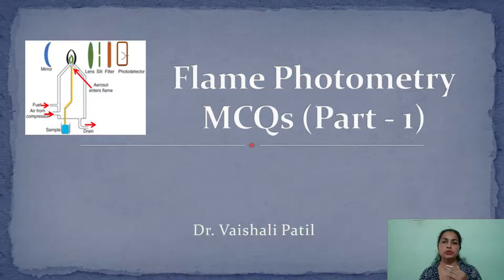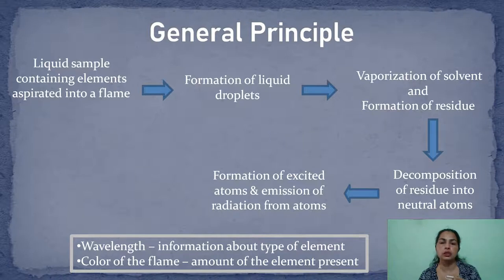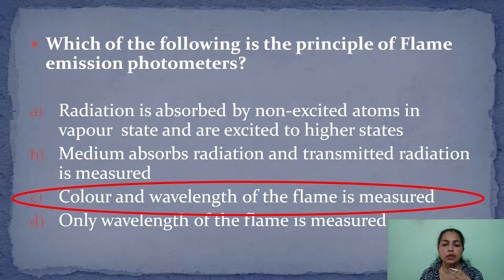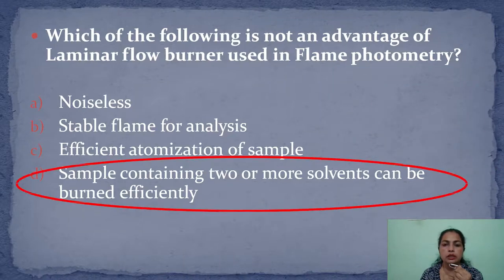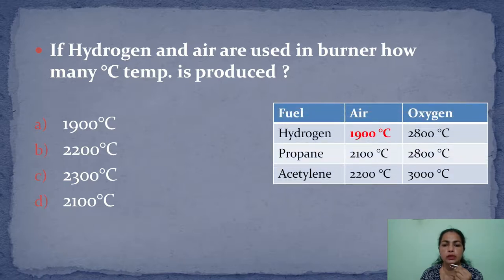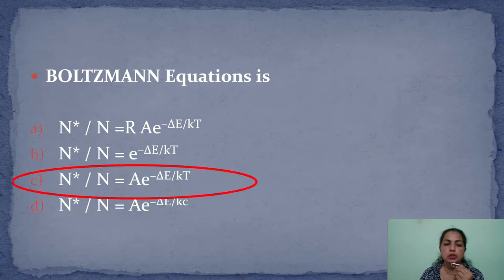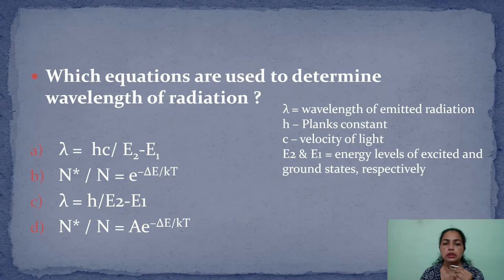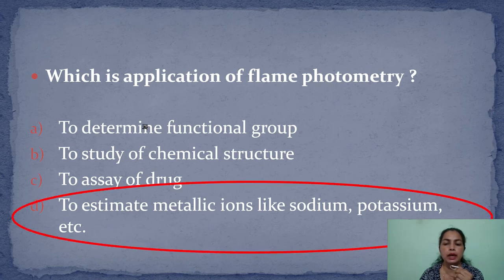Flame Photometry # Principle # Instrumentation # MCQ Part-1 Instrumental Methods of Analysis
Description of principle, instrumentation and methodology of Flame photometry. The important multiple choice questions (MCQs) related to GPAT, NIPER-entrance exam are discussed.